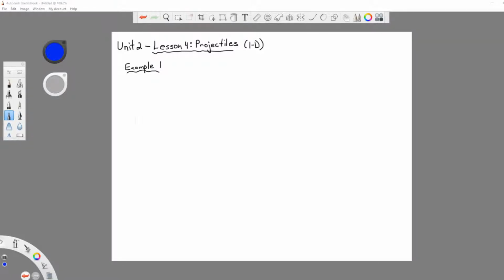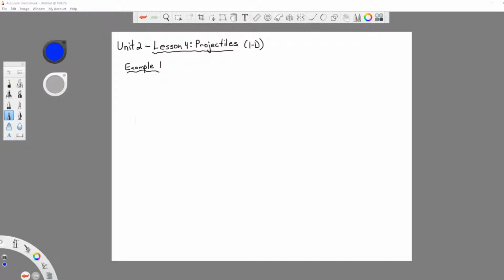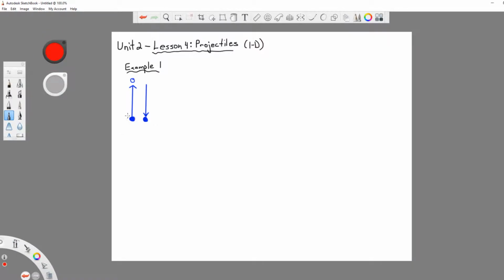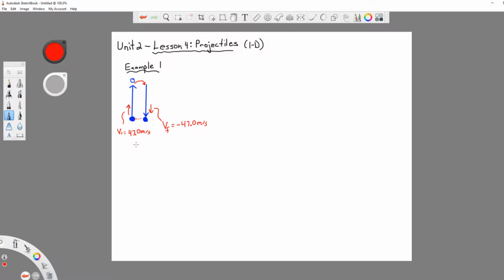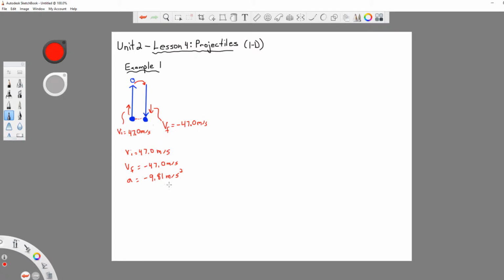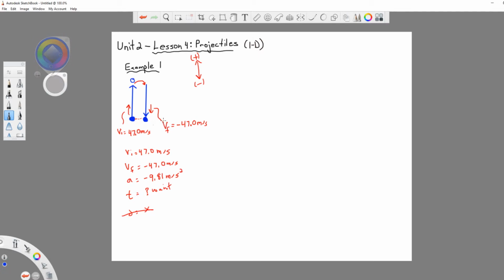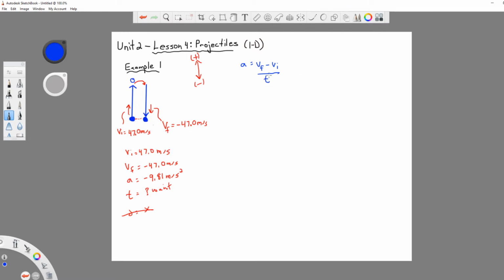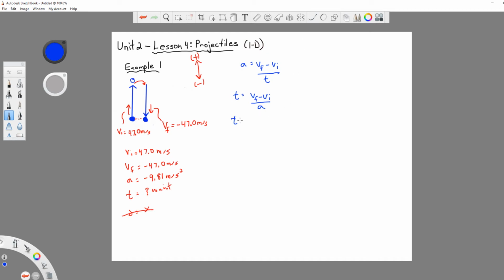Unit 2 Lesson 4 Example 1